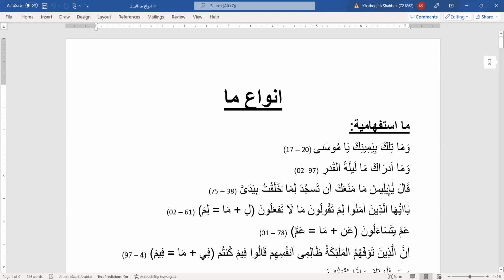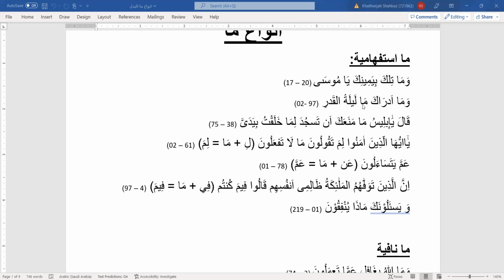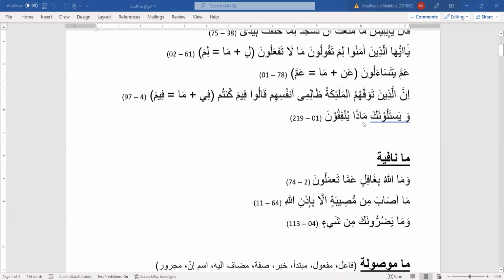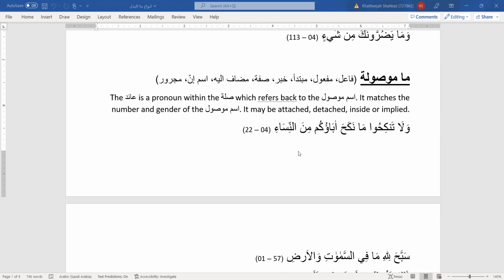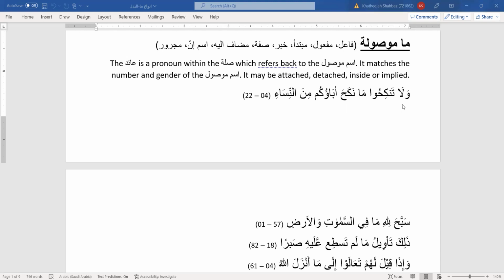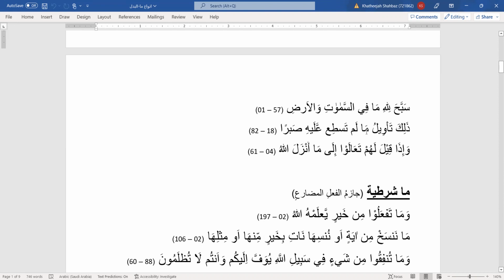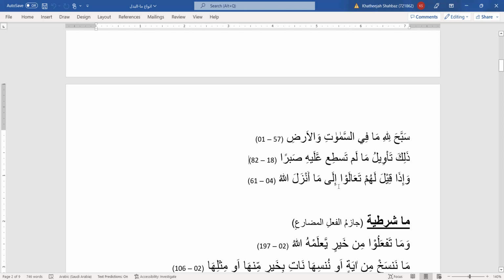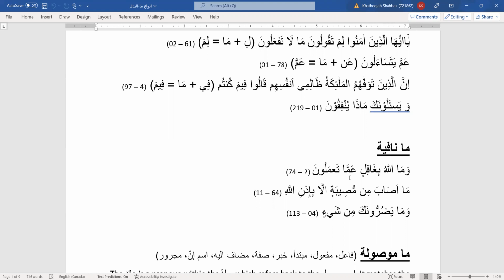Lesson 135 Types of مَا